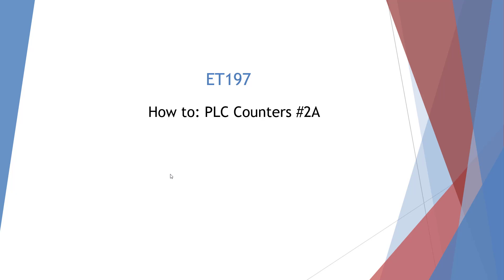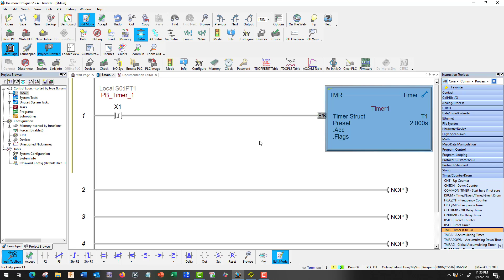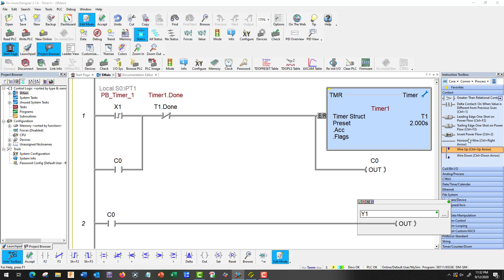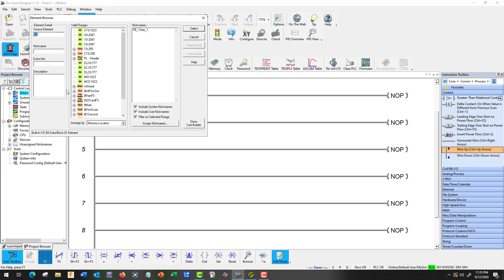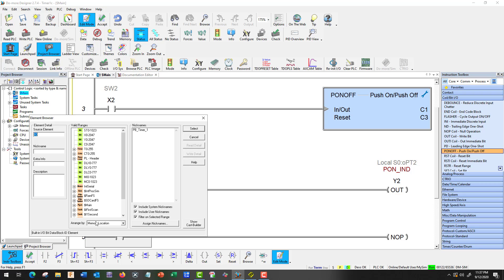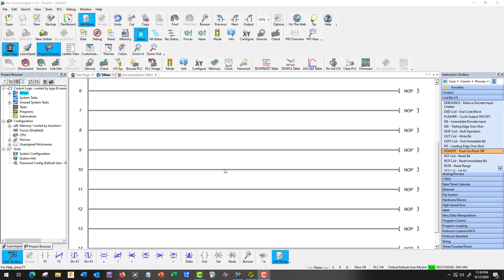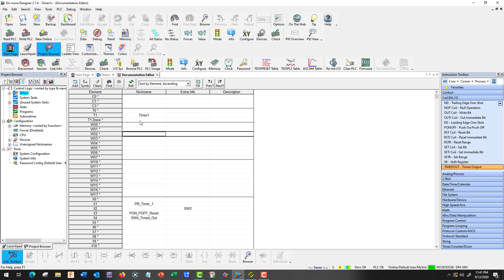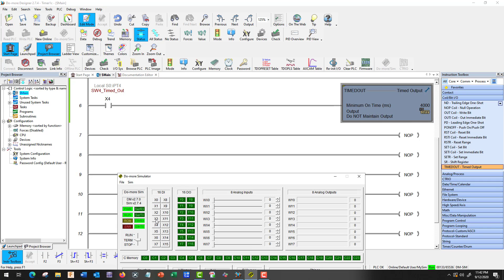PLC Timer 2A-197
DoMore PLC Timers Lecture 2 Part A